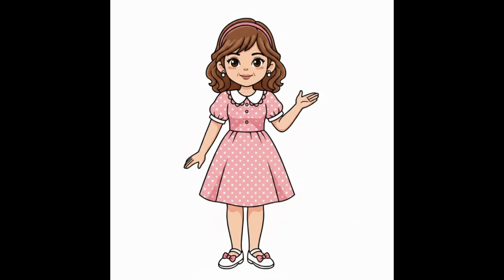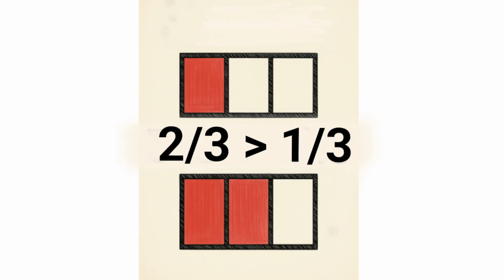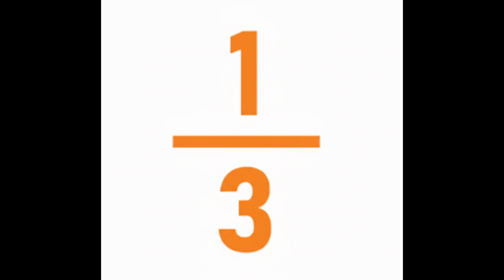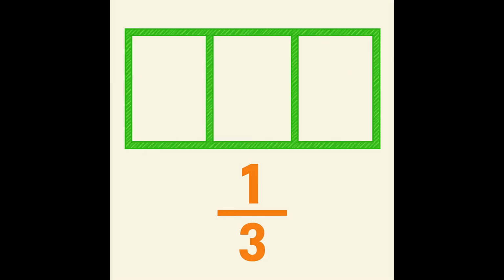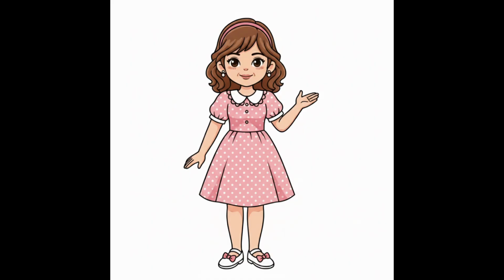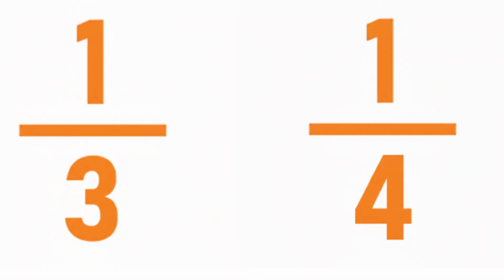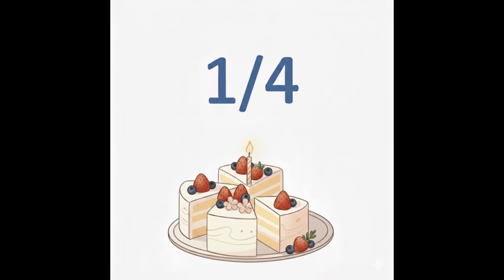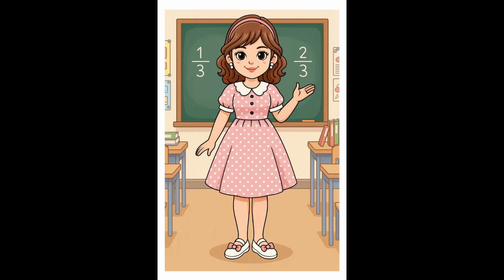MATH -- COMPARING FRACTIONS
Comparing Fractions
easy maths
SSC BOARD